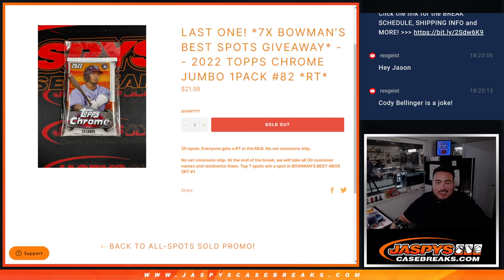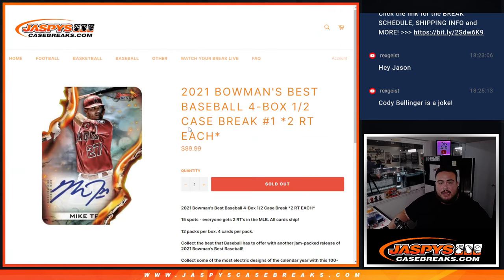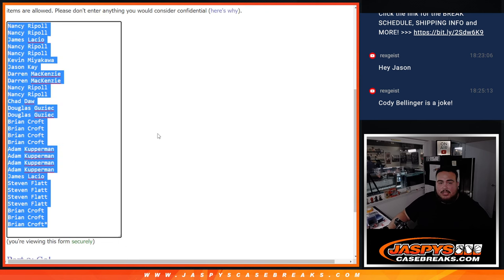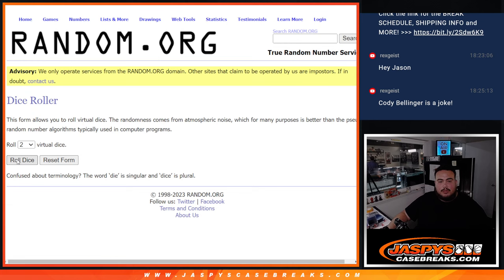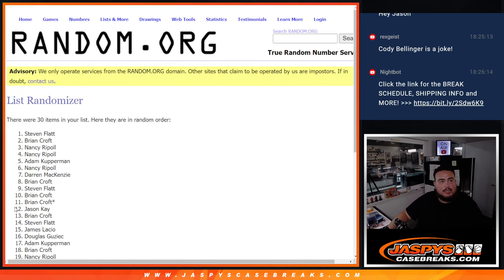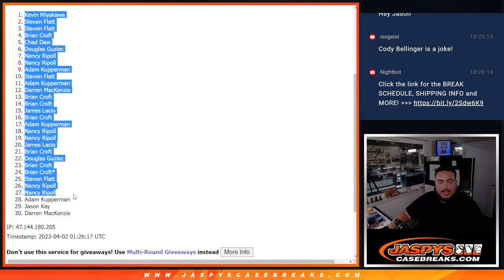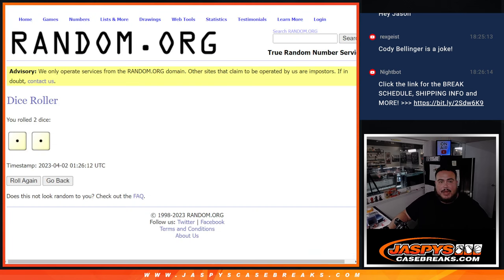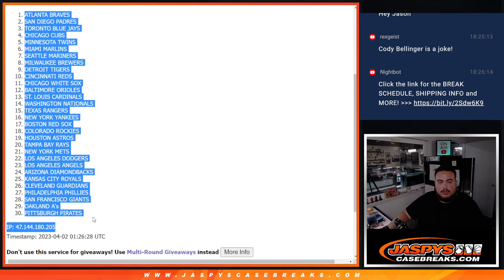Sat. 4/1/23 - *7x BOWMAN'S BEST SPOTS GIVEAWAY* -- 2022 Topps Chrome JUMBO 1Pack #82 *RT*